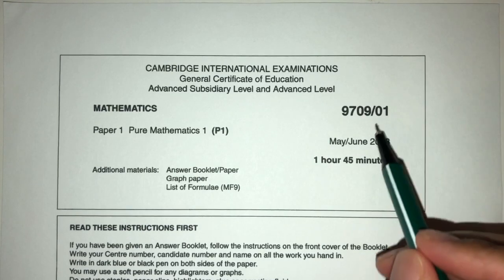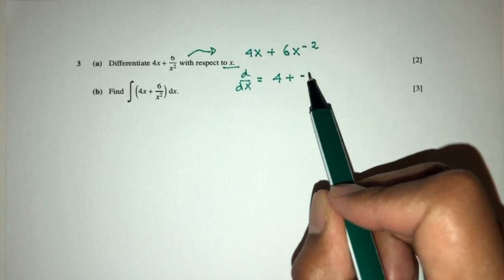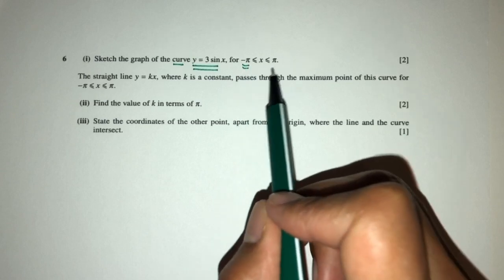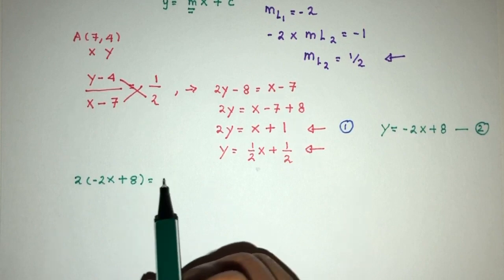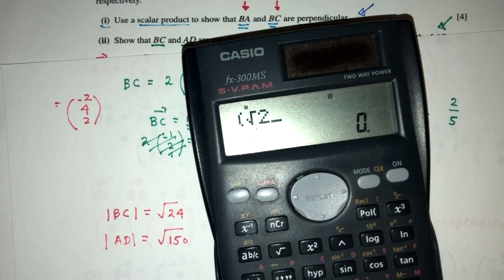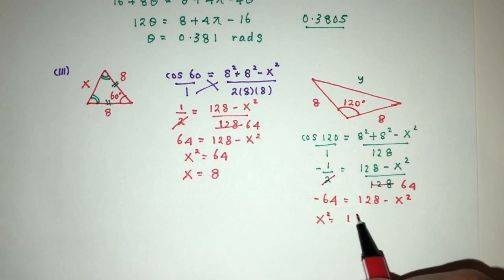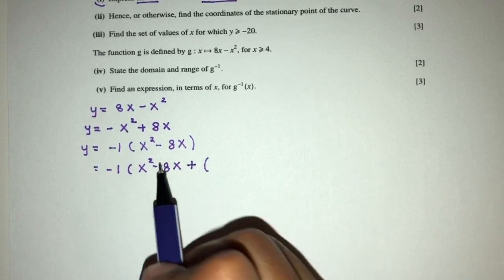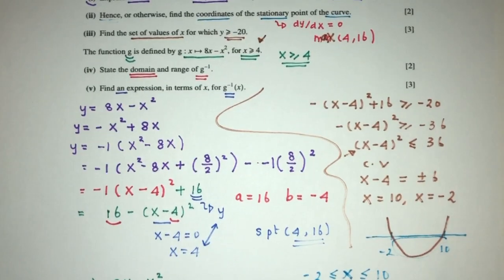A level Pure Mathematics P1 May June 2003 Paper 1 9709/1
00:00 Intro
00:13 Question 1
03:16 Question 2
08:55 Question 3
10:26 Question 4
14:58 Question 5
18:21 Question 6
24:11 Question 7
29:22 Question 8
37:18 Question 9
47:40 Question 10
54:39 Question 11